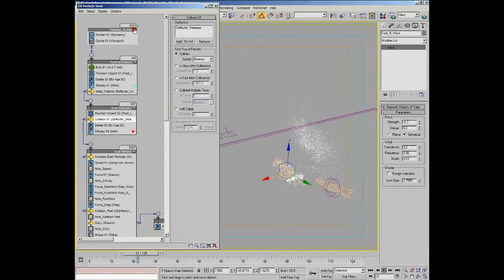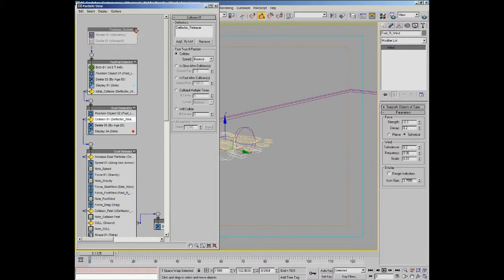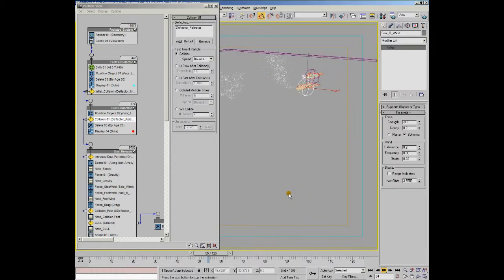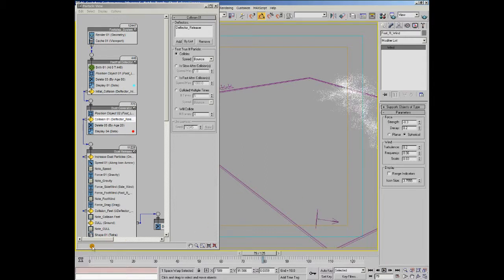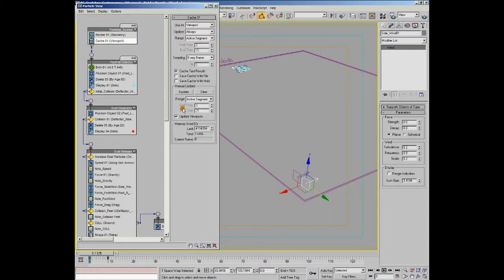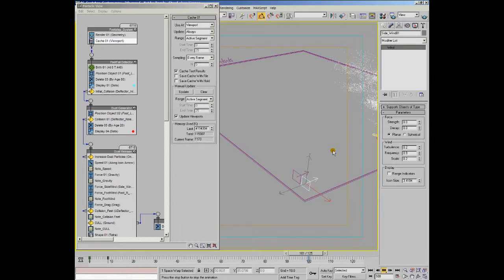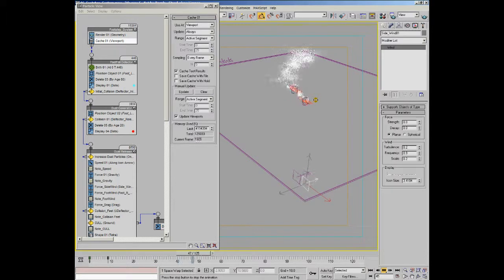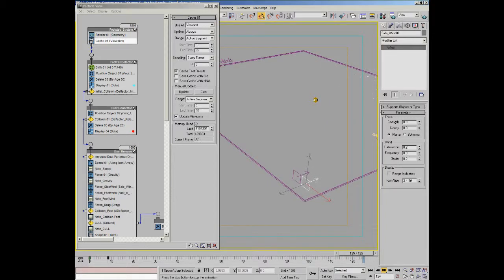3DS MAX - CG Academy Tutorials Serie 7 ] - [ 6 - Footstep System - Pt.4